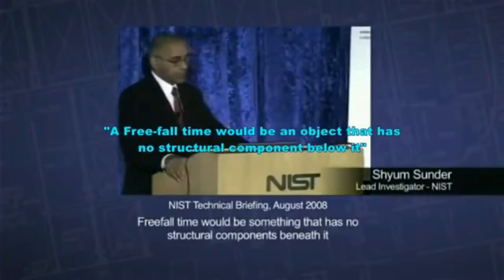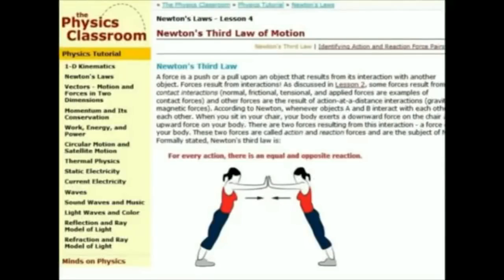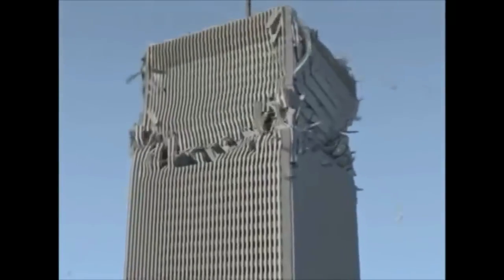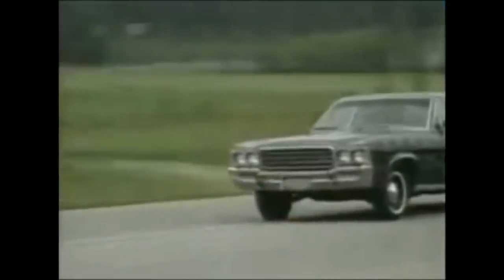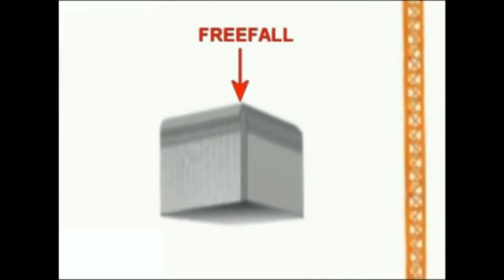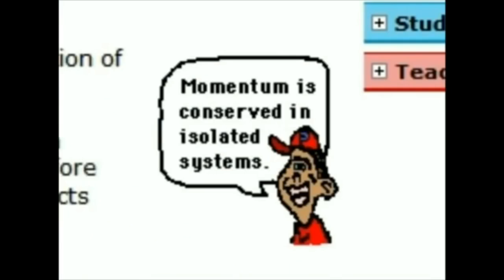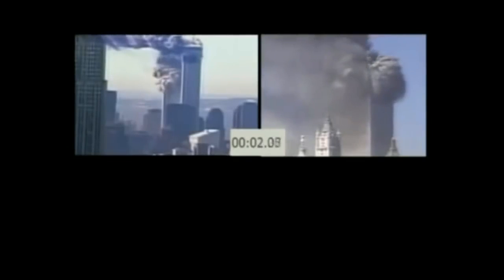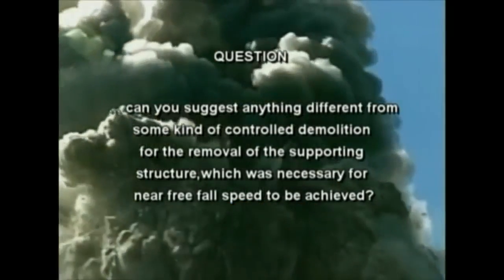9/11- Collapses Violated Fundamental Laws of Physics Explained